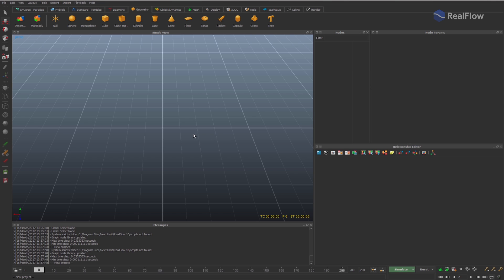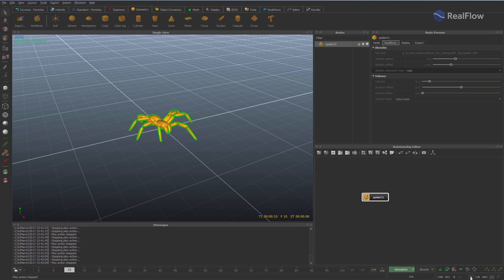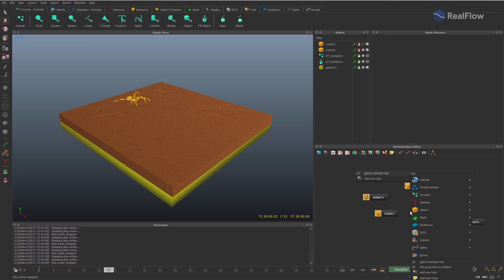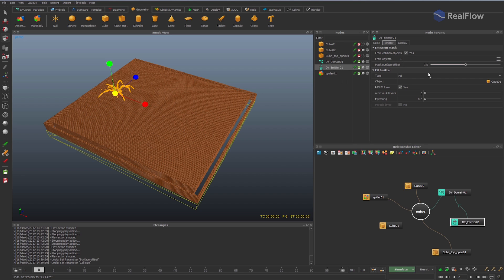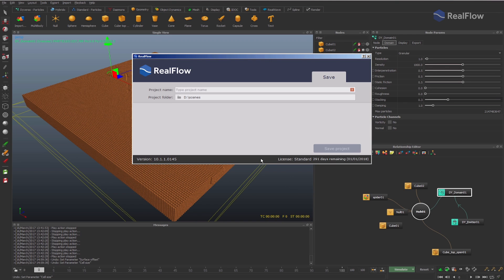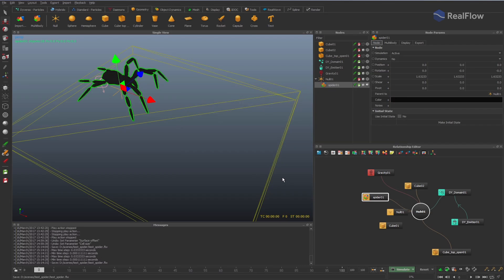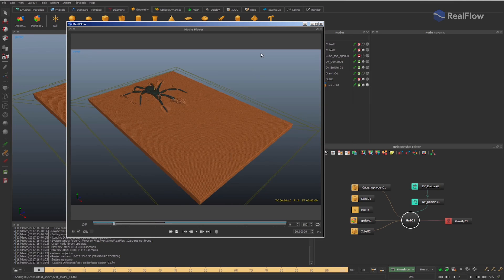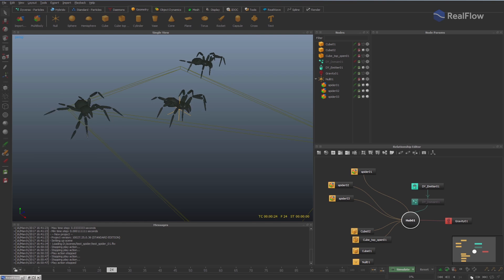RealFlow 10 Tutorial: Spider walking on sand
This tutorial explains how to use the Dyverso granular solver working imported alembic files.